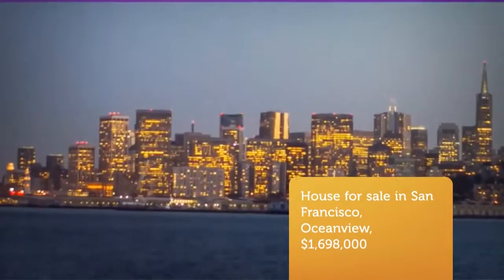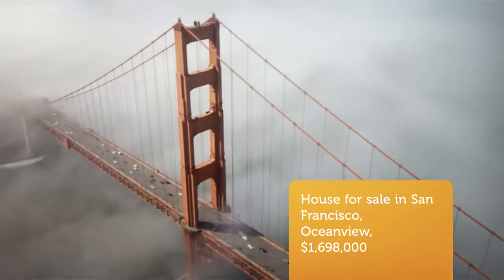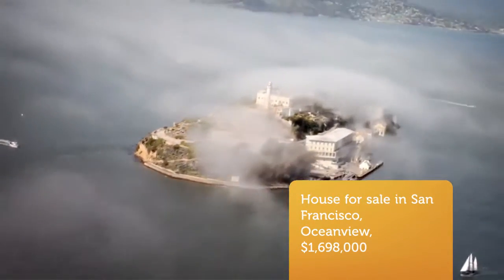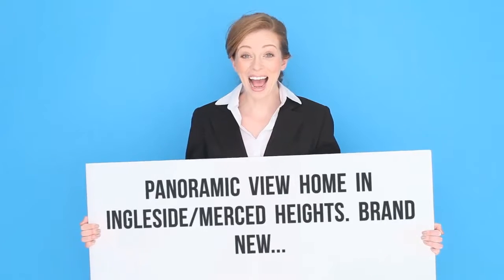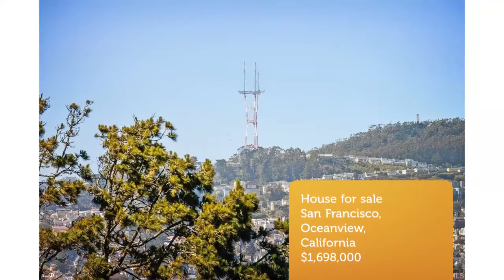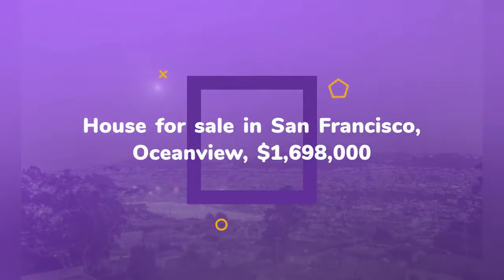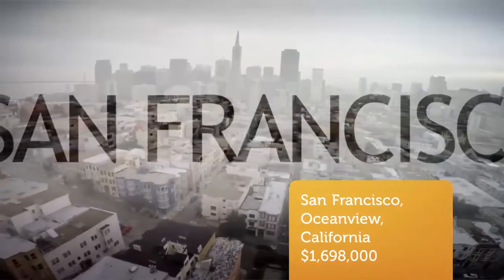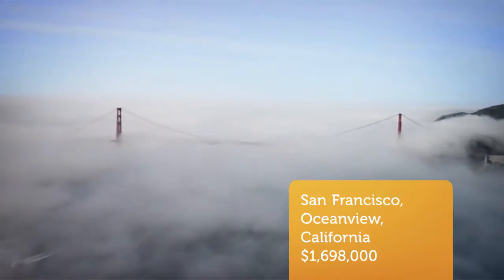House for sale in San Francisco, Oceanview, $1,698,000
6
4

San Francisco,

REF51500
Panoramic view home in Ingleside/Merced Heights. Brand new...